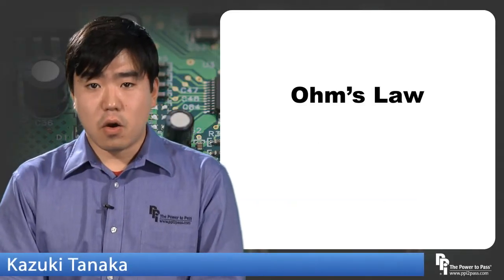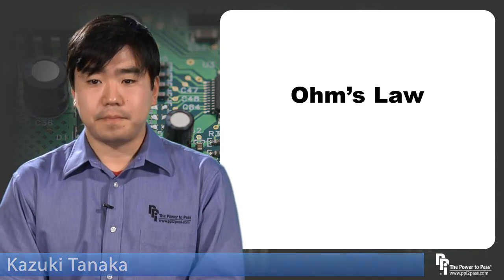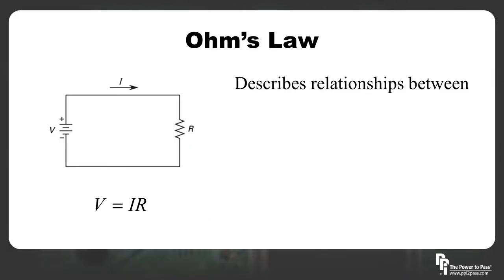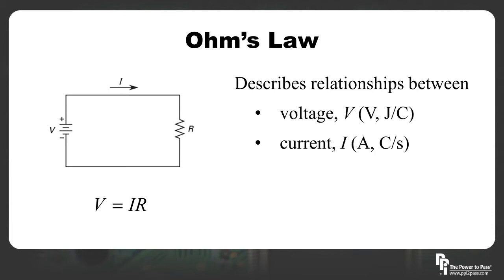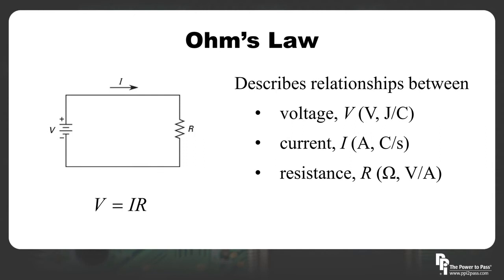FE/EIT Exam DC Circuit Analysis: Ohm's Law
This demo from our new Electricity & Magnetism OnDemand Lesson series for the FE/EIT Exam features a clip from the DC Circuit Analysis subtopic. Check out the entire Electricity & Magnetism OnDemand Lesson series

*Solve a multiple-choice practice problem after watching each video.
*Review the step-by-step solution for each practice problem.
*Discuss the concepts with other exam candidates in an interactive, online forum.